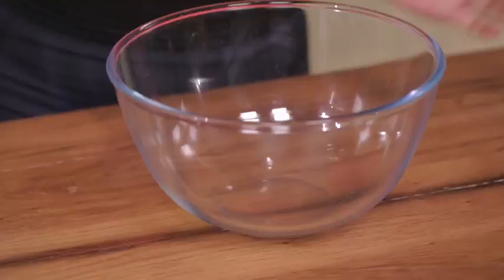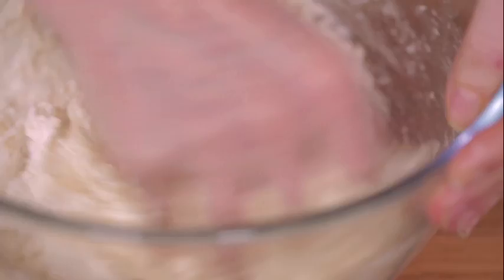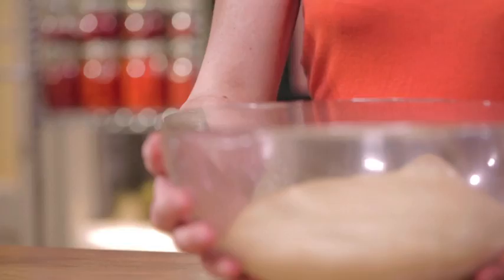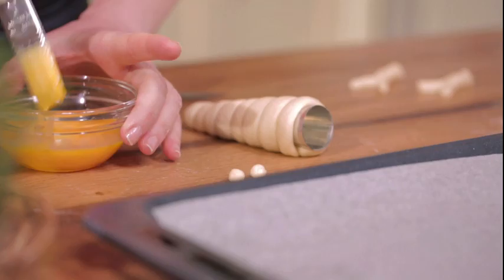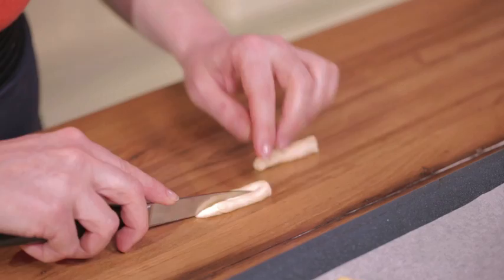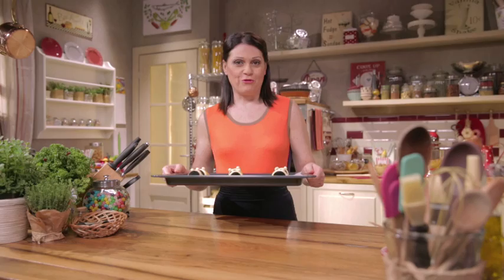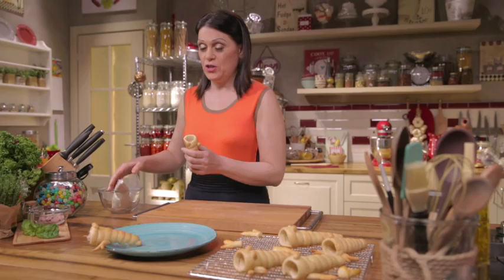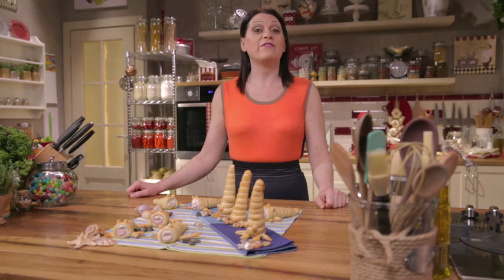Shell bread and hermit crab bread - kid friendly recipe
The shell bread and hermit crab bread, with a delicious filling of cream cheese and ham, makes a great party snack… wholesome and yummy! Find this and many more recipes with pictures on the English version of the Giallozafferano App (or Android

Start by making the bread dough: take a bowl and add the flour, sifted flour. Dissolve the salt in the water, make an indentation in the middle of the flour, then add the instant yeast – it does not need to be dissolved in water – the sugar, the milk and the oil, the diced softened butter and lastly the salted water. Bring the dough together in the bowl, then transfer to a work surface and knead until smooth. The dough is nice and smooth: place in a bowl and cover with cling film. Allow to rise for at least a couple of hours; the turned off oven with the light on works well.
Here’s the risen dough: turn it out onto a work surface and roll into ropes, about 23 ½ inches (60 cm) long and ½ inch (1 cm) thick. Wrap it around the cone mould, tuck the end of the strip under to prevent it from unrolling during baking. Take two small pieces of dough and roll into balls, for the eyes of the hermit crab. Then take a larger piece of dough and roll into a rope about the same thickness and make the legs: divide in two and slice lengthwise about half way up. Take a parchment lined baking tray, the beaten egg, and assemble the hermit crab: brush the dough - the egg wash not only gives a glossy finish, but it also helps the eyes and legs stick to the shell - brush them with egg wash too, then move on to the other shells. Use the same mould, roll the dough into balls for the eyes, brush with the beaten egg and here’s the shell; stick the eyes, brush with the beaten egg, then make the legs, place them on the side, to save room in the baking tray, brush again and repeat to make more shells and hermit crabs, until the dough is used up. Bake in a preheated static oven at 350°F (180°C) for about 20 minutes.
Prepare the filling: combine the cream cheese with the ham – as an alternative, you could use salami, mortadella, prosciutto, whatever you like best – a couple of basil leaves and blend with a stick blender. Put the mixture in a pastry bag.
It’s time to assemble: take the hermit crab bread and fill with the ham mousse. Using a small round cookie cutter, about ¾ inch (2 cm), cut out circles of ham for the tongues. As for the shells, fill with the ham mousse, then stand them upright over the legs. And while I’m filling all the shells, let’s see together the ingredients needed for this recipe!

Ingredients
for 12 pieces
- ½ stick (60 g) of softened butter
- 1 ¼ tsp (4 g) of instant yeast
- 1 heaping tsp (5 g) of white sugar
- ½ cup (125 ml) of water
- 2 ¾ tbsp (40 ml) of extra virgin olive oil
- ½ tbsp (10 g) of salt
- ½ cup (125 ml) of milk
- 4 cups (500 g) of all-purpose flour

For the ham mousse
- 1 ¼ cups (300 g) of cream cheese
- 3,5 oz (100 g) of ham
- 2 basil leaves
- 1 pinch of salt

For brushing and garnishing
- 1 egg
- 1 thick slice of ham